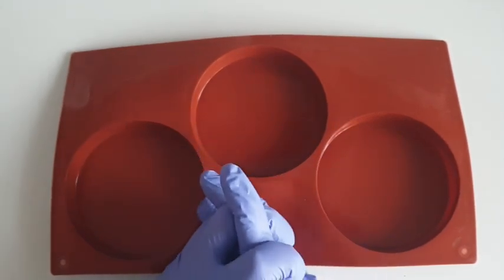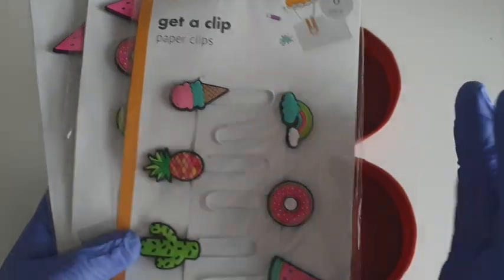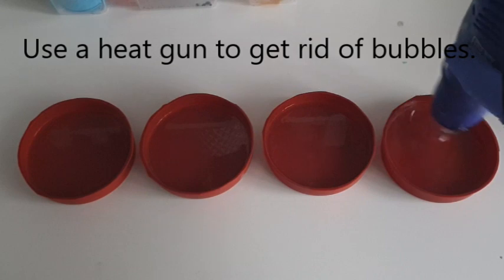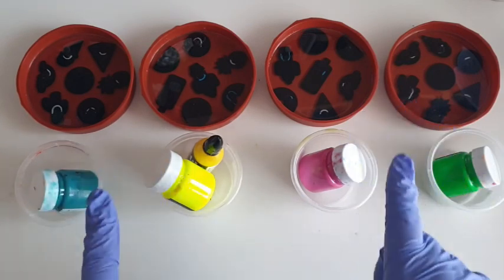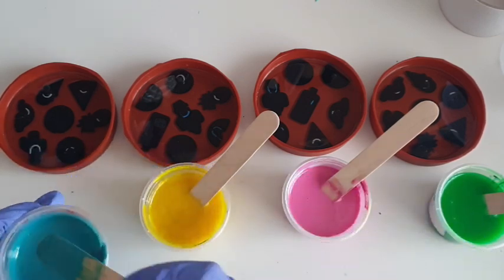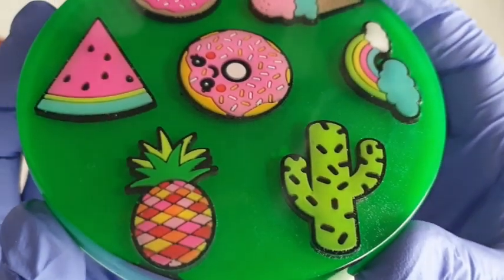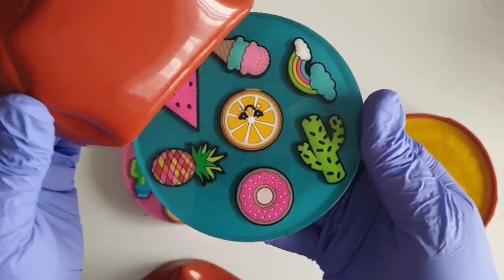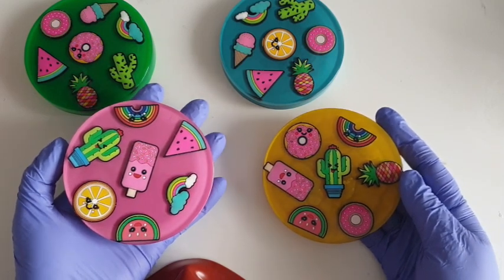*Kawaii* Resin coasters using Poundland supplies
In this video I show you how I made these cute Kawaii resin coasters using paperclips from Poundland.
I have been so excited for this video .. it is so bright and colourful I hope it brings Summer on to your screens ..
Whilst these are super bright and colourful, please note, Epoxy Resin is not for children and these should not be re-created by a child.
I am also using paperclips from Poundland. Purchased Pre-pandemic so hopefully they still have them or similar.

Molds are made to order and they ship worldwide.

using my code: ClaireBurgess at checkout.  (one word no spaces)

UK's Leading Resin Manufacturer - Resin Bound, Epoxy Art Resin and Epoxy Floor Coatings and Repairs. (vubaresinproducts.com)

All products used in this video and throughout my channel can be found here on my new Amazon store front.

This is my UK Amazon storefront link. All products listed will not cost you anymore than buying the same product outside of the link. However, if you use my link I get support from Amazon for my channel.
 I have used most of .. not all products listed on this store front. However I cannot be held responsible for your purchase if the product is not to your satisfaction.

USA product links:
Moulds I use:
Silicone Mold Pot with Lid
Silicone Mold Kit
Silicone Mold Trinket Tray
Silicone Tray Mold
Silicone Diamond Edge coasters
Silicone Oval Tray Mold

Colours I use:
Let’s Resin Alcohol inks
Pinata Alcohol Inks
Pinata White Blanco
Mica Powders
Décor Rom Dye

Cups and stirrers I use:
Silicone Spatula’s
Silicone Cups
Wooden stirring sticks

Heat tools I use:
Heat Gun good for Ocean waves
General use heat tool
Blow torch